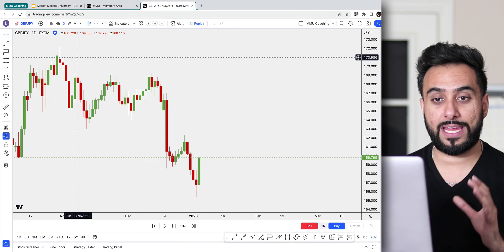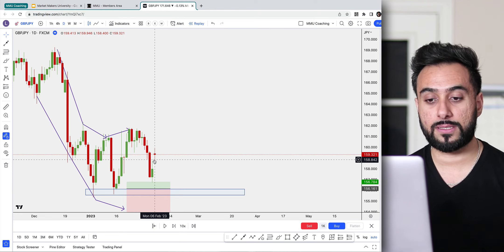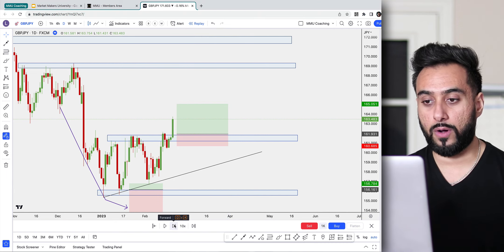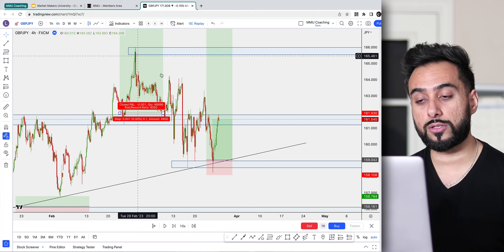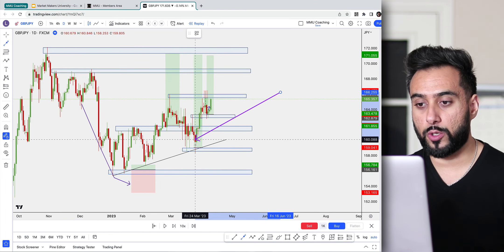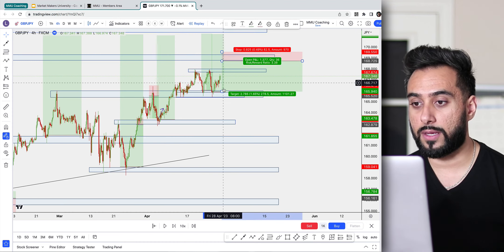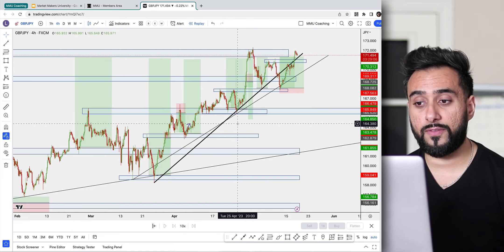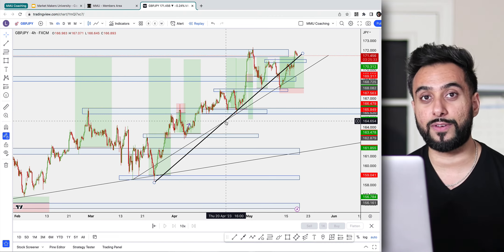Best Technical Analysis Walkthrough Guide (Step by Step!)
In this complete step-by-step walkthrough guide on technical analysis,
we're going to be covering the best practices on getting high win rate sniper entries. We're covering price-action, technical analysis, supply/demand, hedging, and multi-timeframe analysis. This video will get advanced, so pay close attention!

0:00 - The SHORTCUT to Success
0:46 - 3 Things to Consider
2:20 - Let's begin...
5:08 - Possible Reversal?
10:45 - How Experts Manage Risk (Advanced!)
11:34 - Continuing Our Step by Step Analysis
27:12 - Reality of Trading
27:40 - Continuing Our Technical Analysis
35:00 - Recapping Our Trades
37:50 - Was this Valuable?
38:08 - Further Learning...